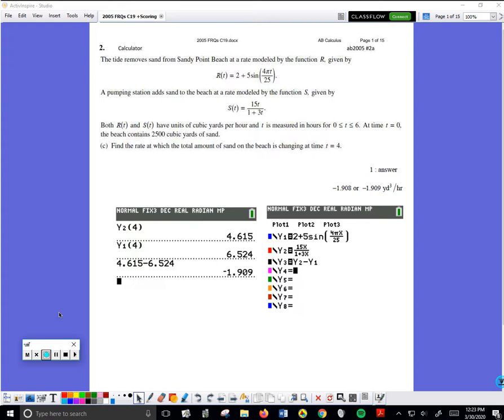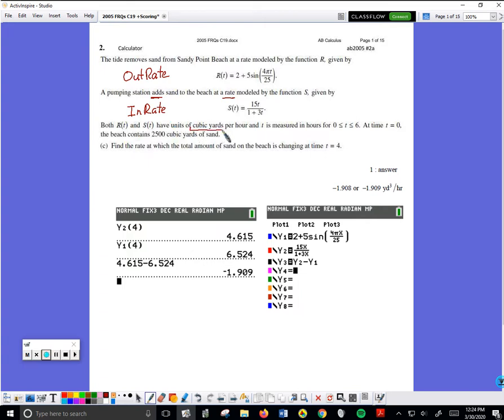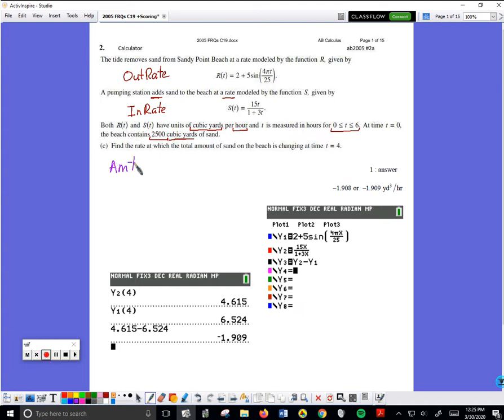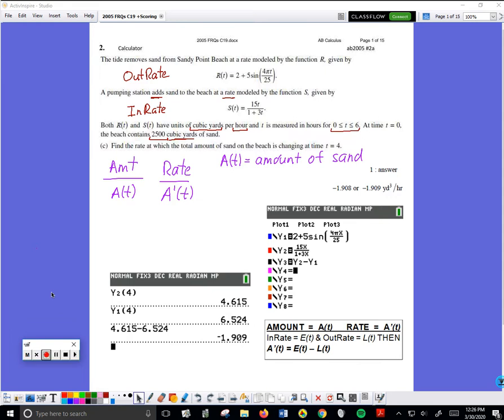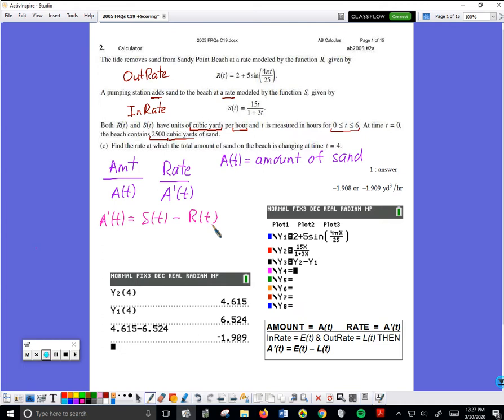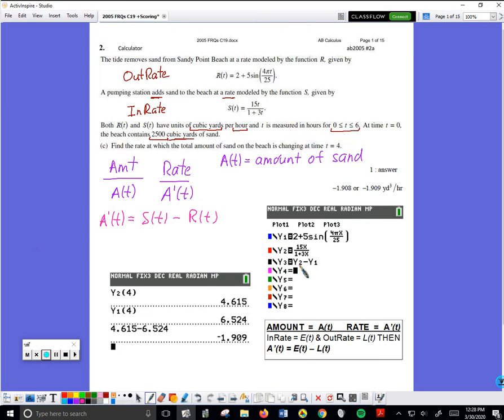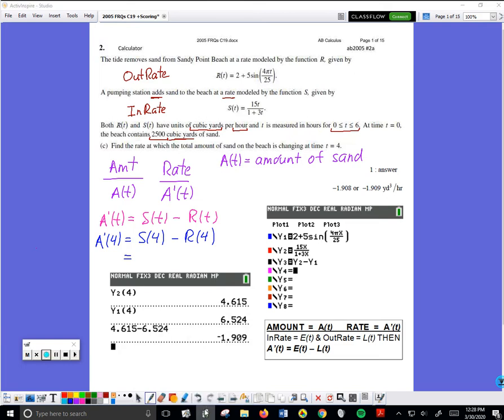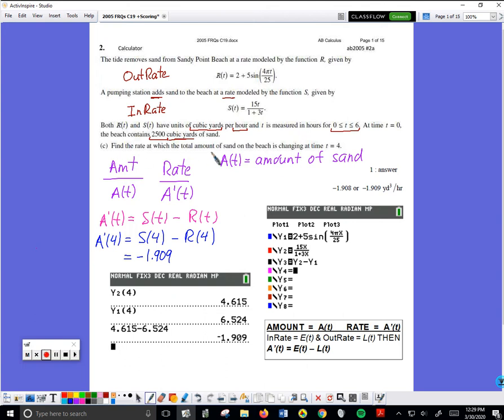2005 AB C19 FRQ